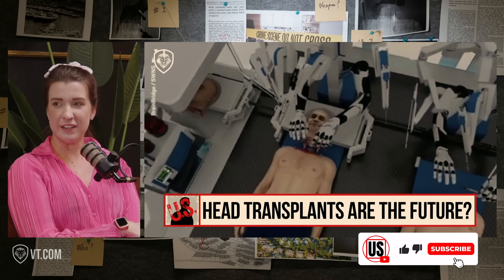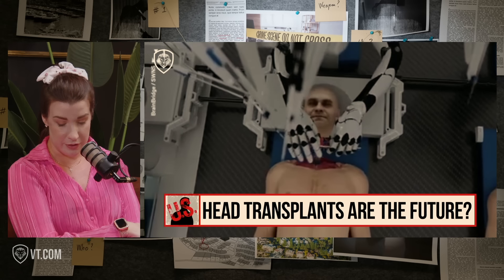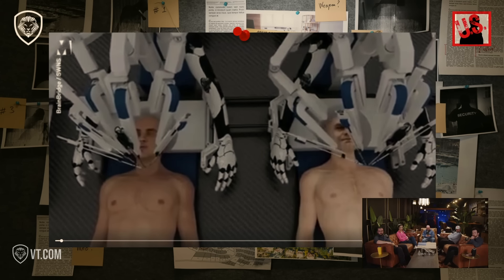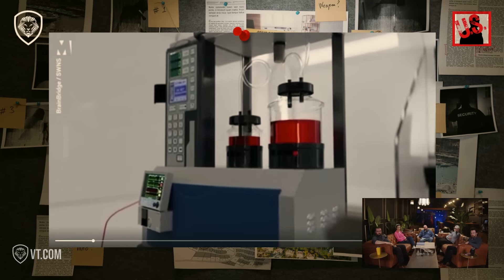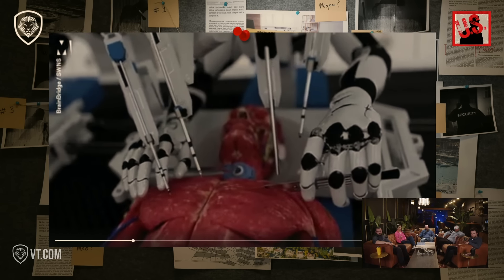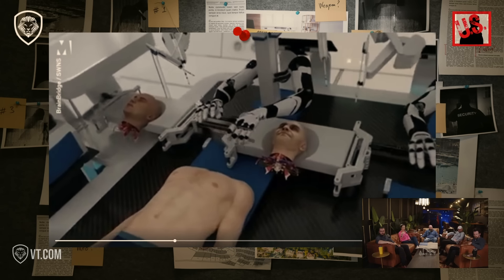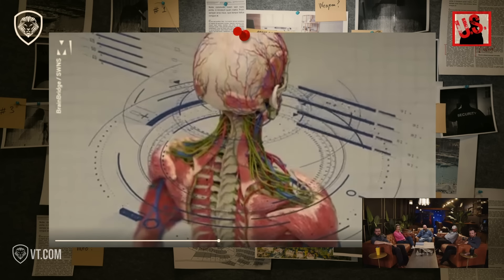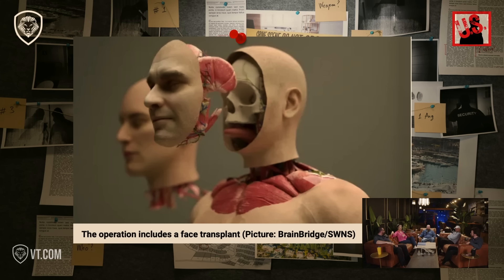World's First Head Transplant Machine Revealed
In this excerpt from The Unusual Suspects, we discuss a groundbreaking advancement in modern technology: the world's first AI-powered head transplant machine.